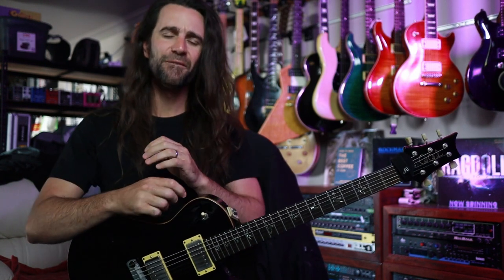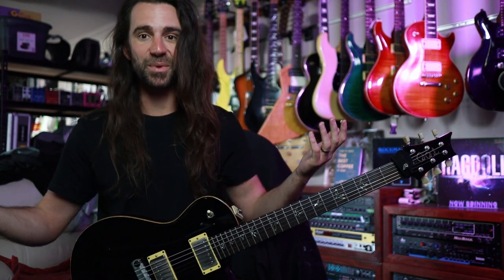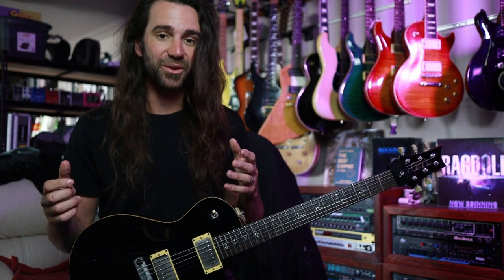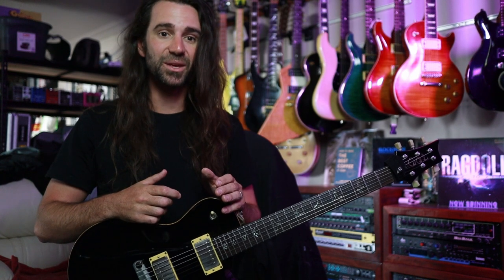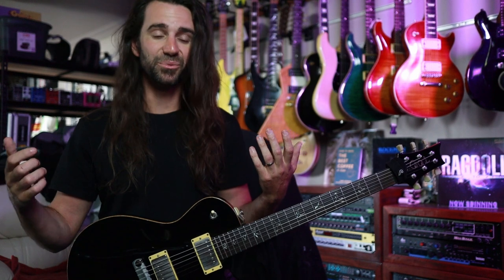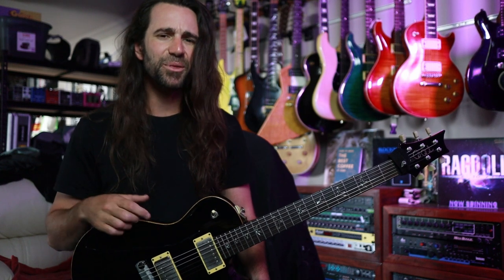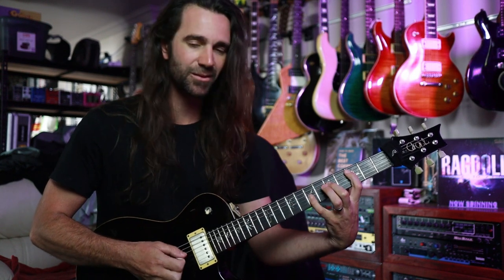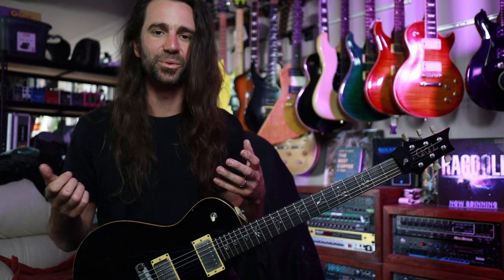Changing How I Hold a Guitar Changed My Life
Feeling social?